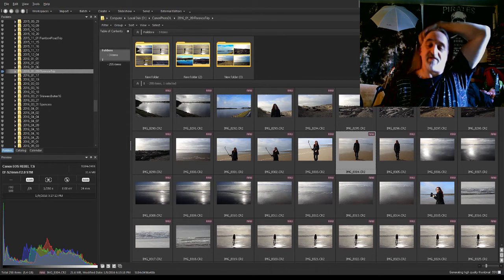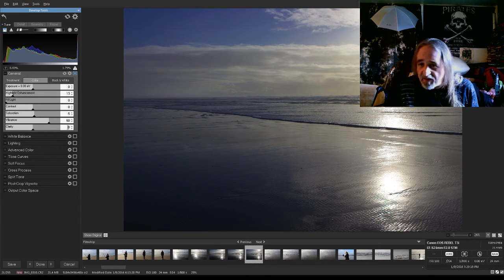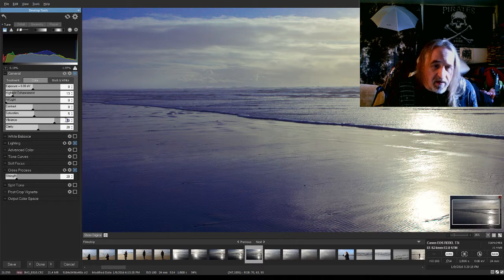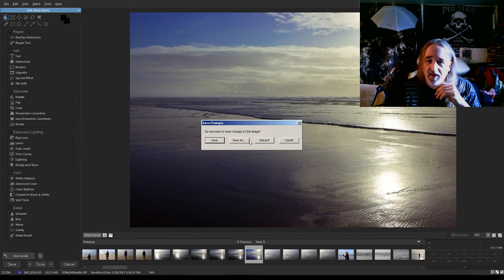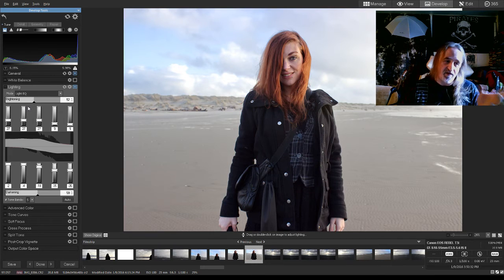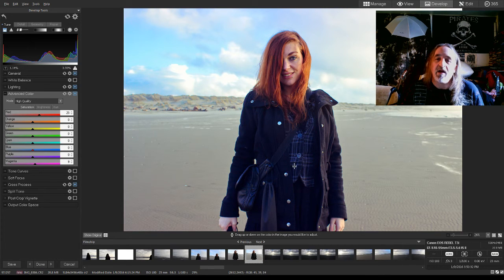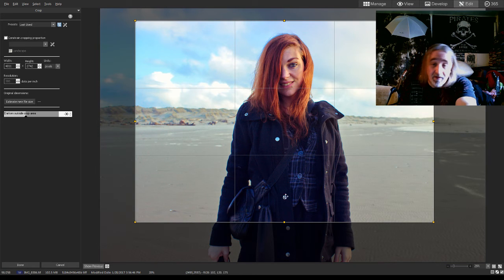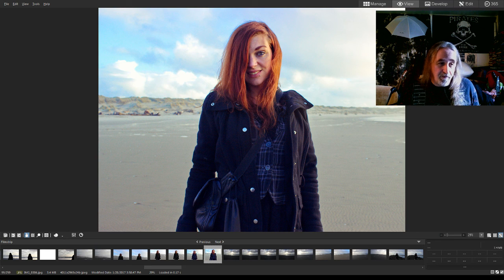Basic post production photo editing using ACDSee Pro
Basic post production photo editing.